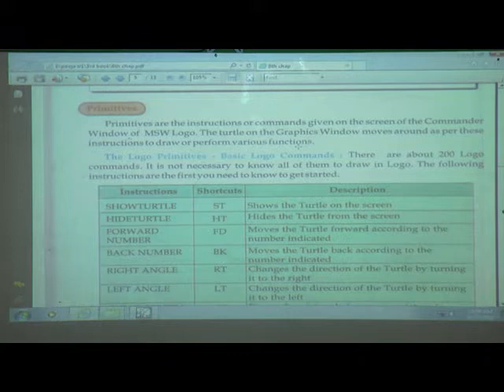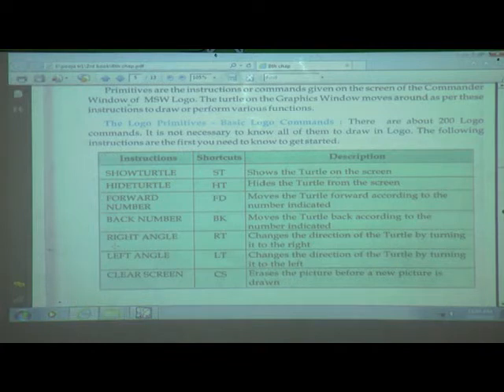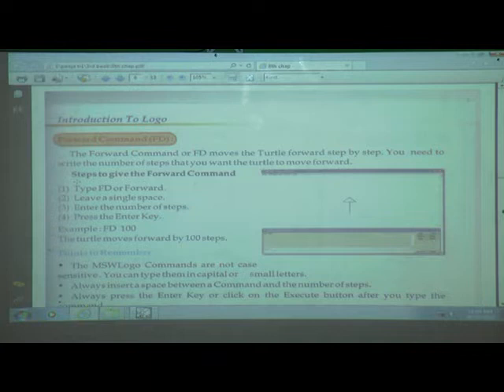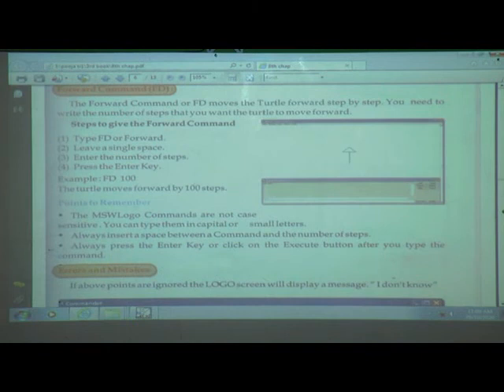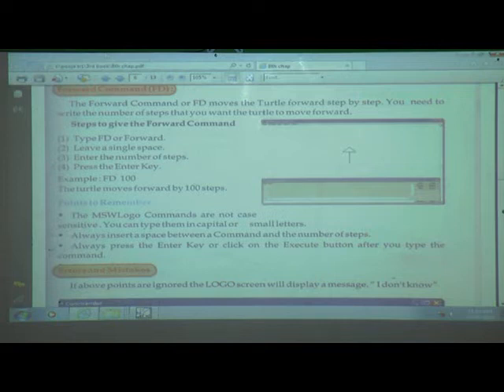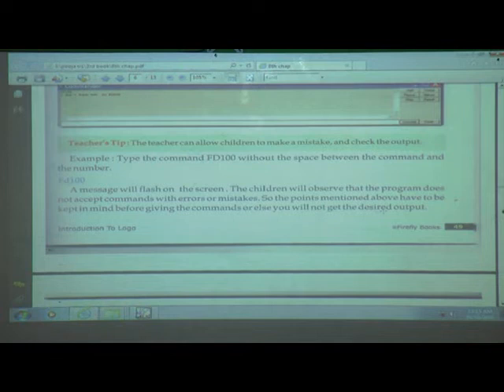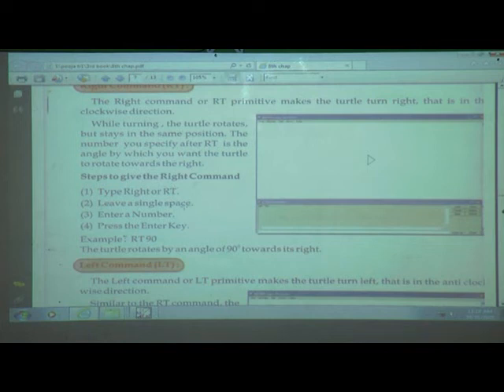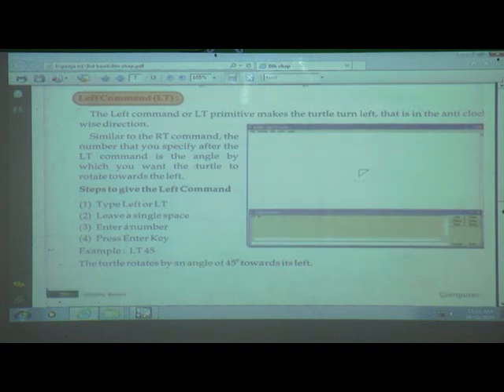Episode 20 Std III l No 08 Computer